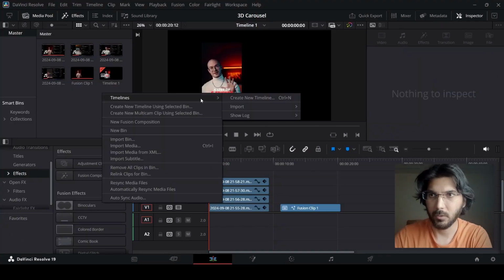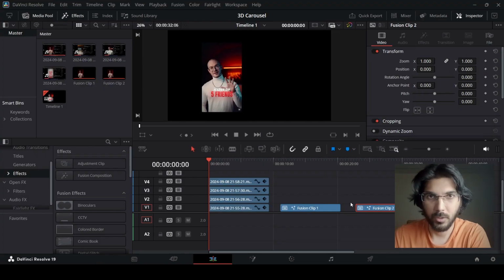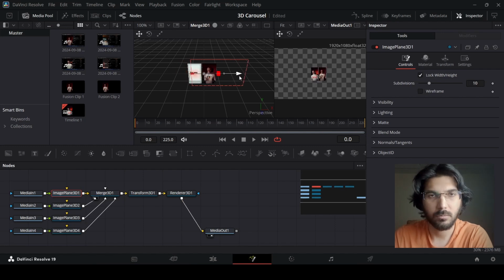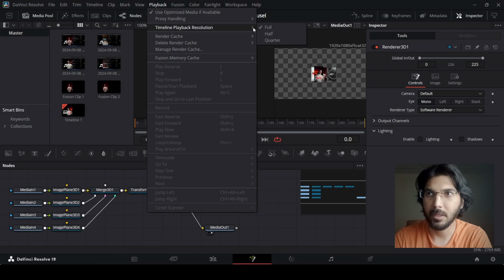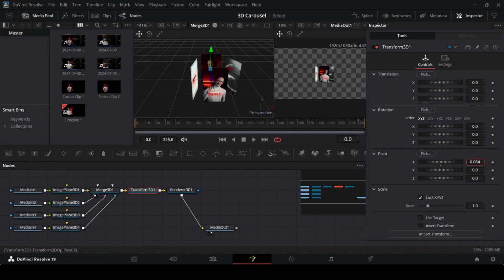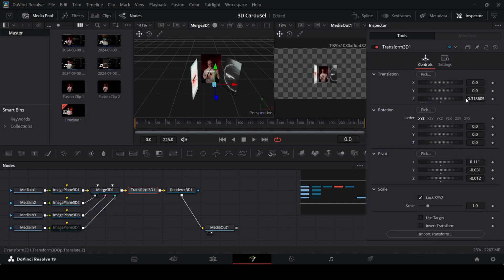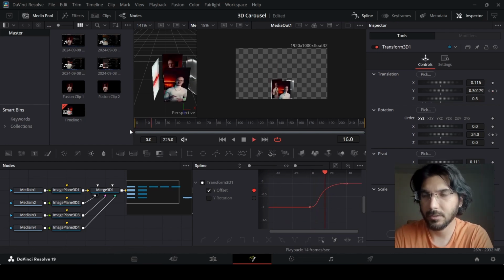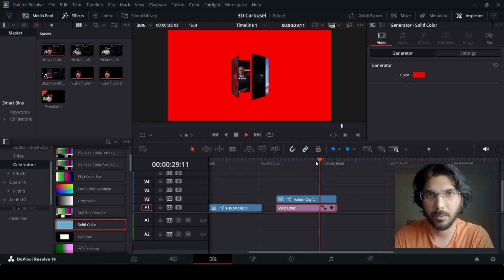3D Carousels in DaVinci Resolve Reel Editing Tutorial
Want to make your Reels look premium and swipe-stopping? In this DaVinci Resolve tutorial, I’ll show you how to create 3D carousel-style animations that spin, slide, and showcase content just like top-tier social ads and edits.

What you’ll learn:
🎠 3D Carousel Animation – Build rotating panels to display products, quotes, or visuals.
🎥 Smooth Reel Transitions – Make the carousel movement feel seamless and fast-paced.
🖼️ Image Layouts in 3D Space – Design and arrange assets in a dynamic environment.
📱 Perfect for Reels, Shorts & Ads – This style grabs attention instantly on social feeds.

This one’s great for content creators, editors, and brands looking to level up their visual game with dynamic, eye-catching motion graphics.